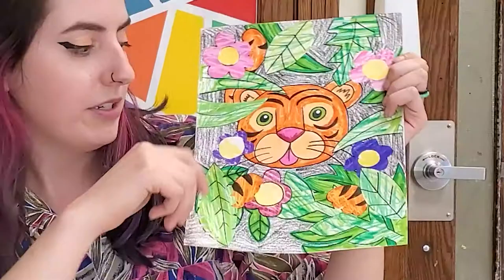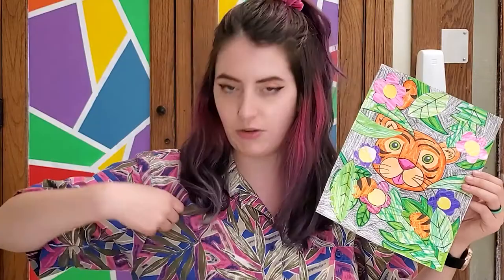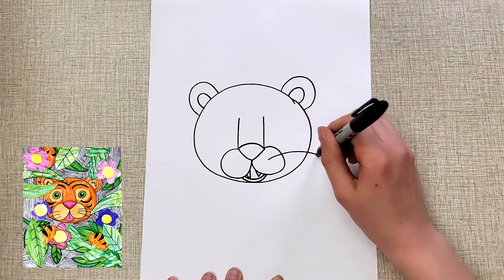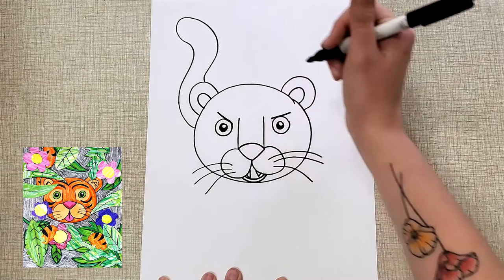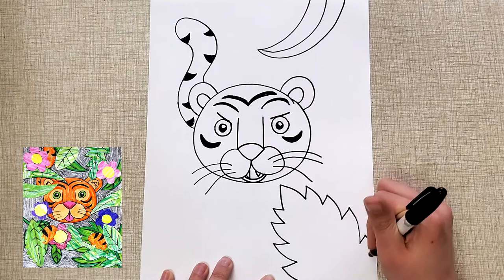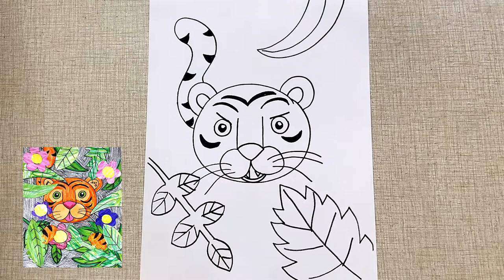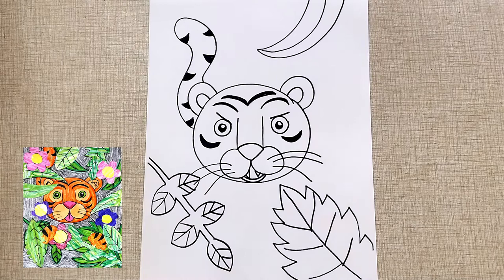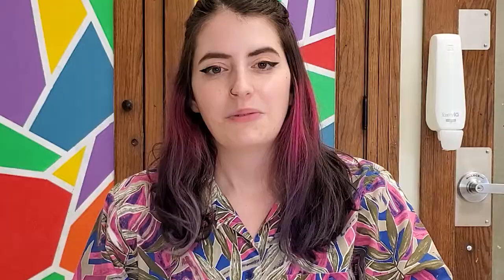Let's Make: Henri Rousseau Collage Tigers!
Hi friends! Today we are learning a bit about the artist Henri Rousseau and being inspired by his painting to make some fun tiger collages!

The supplies you might need for this are:
Paper
Pencil/eraser
Coloring supplies
Scissors
Glue